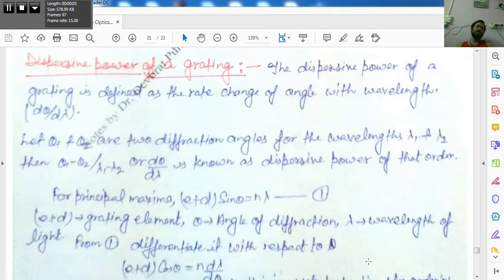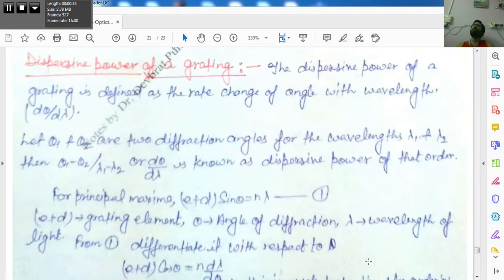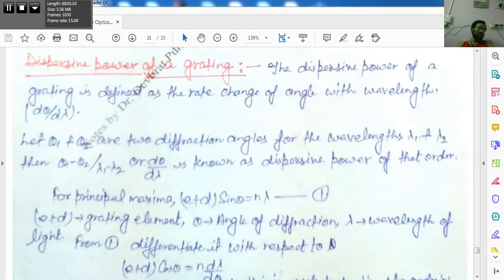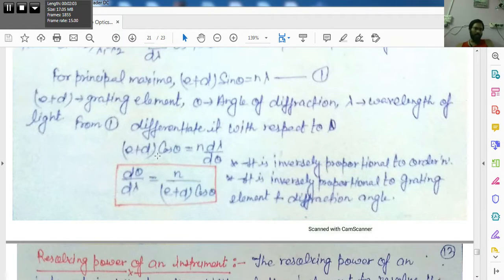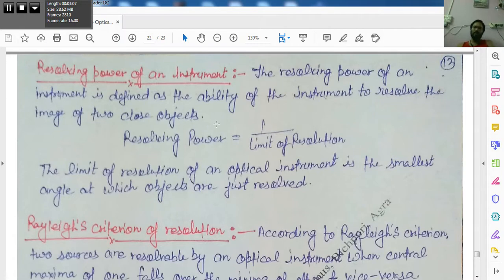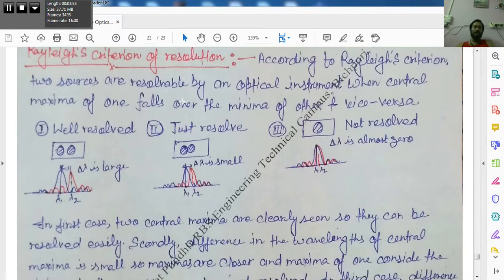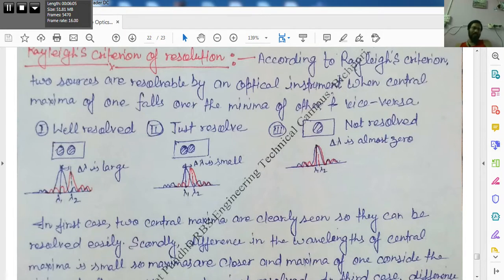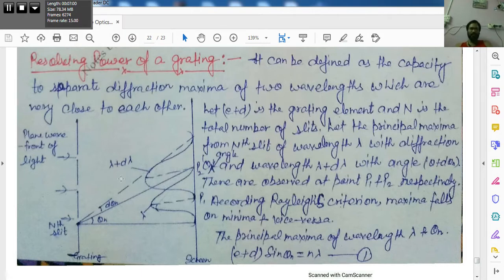AKTU Engg. Phy. Unit 4 Dispersive Power of grating & Rayleigh's Criterion of Resolution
This lecture deals with the Dispersive Power of grating & Rayleigh's Criterion of Resolution. The link of subscription is as follows